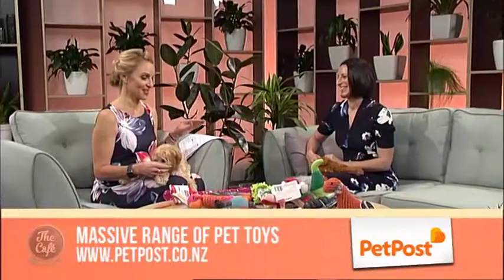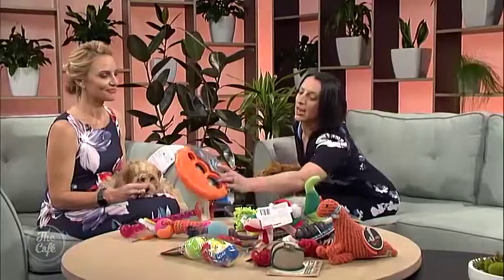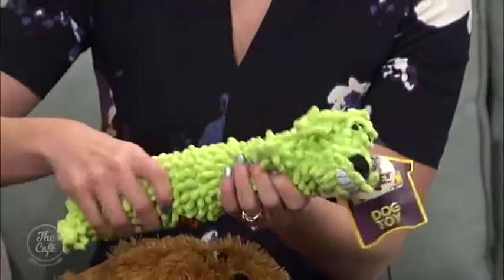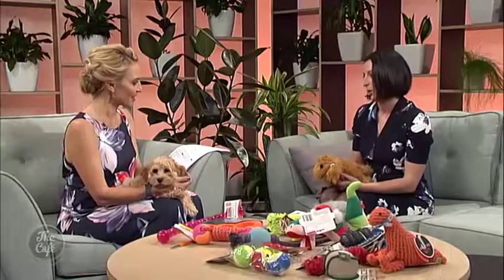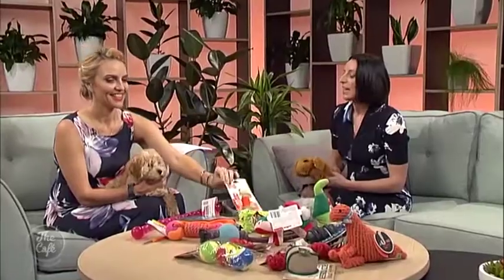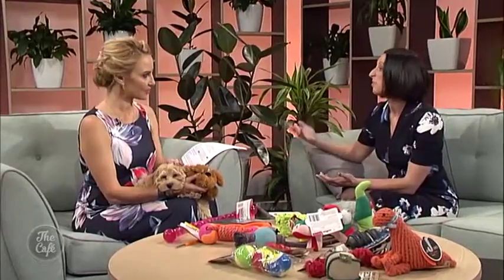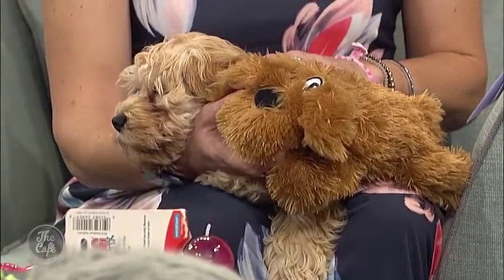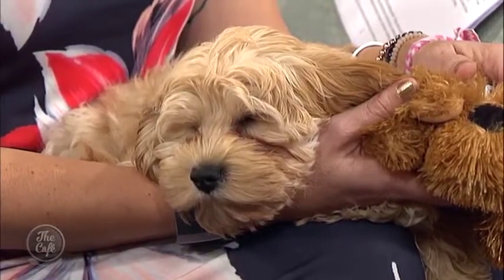Finding the best toys for your Pets